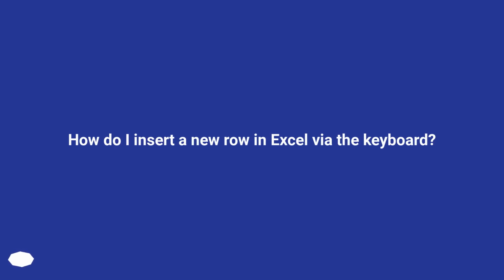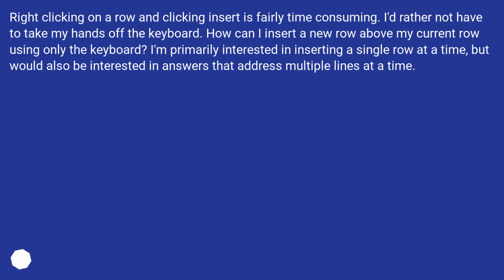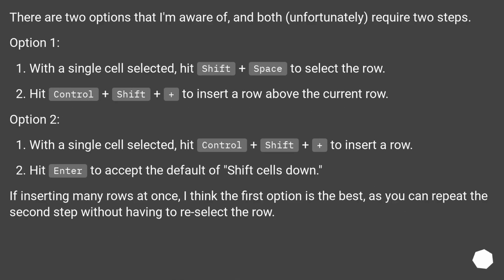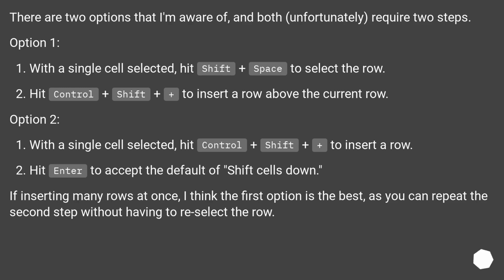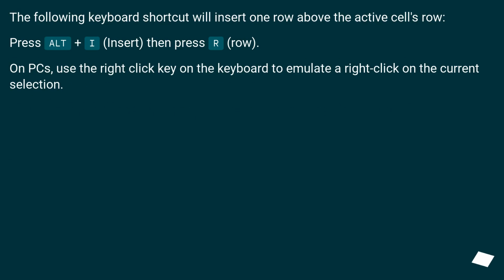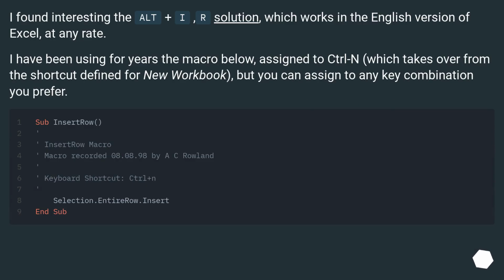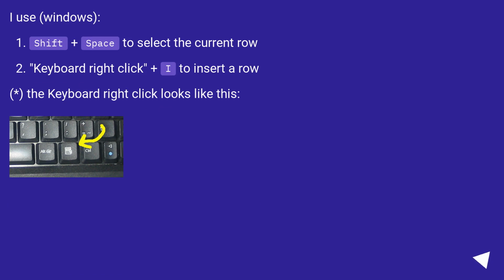How do I insert a new row in Excel via the keyboard?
Chapters
00:00 Question
00:34 Accepted answer (Score 44)
01:21 Answer 2 (Score 30)
01:48 Answer 3 (Score 14)
02:19 Answer 4 (Score 6)
02:45 Thank you